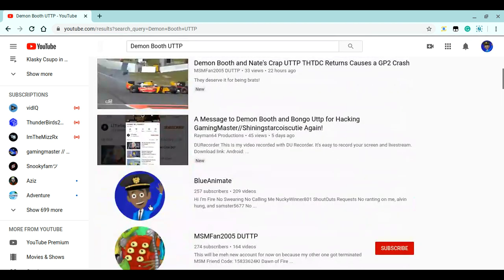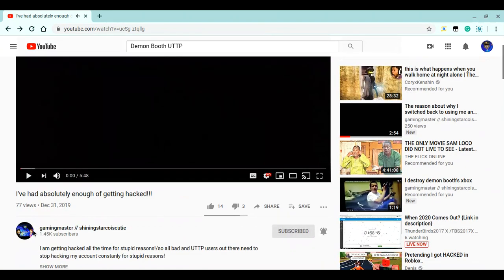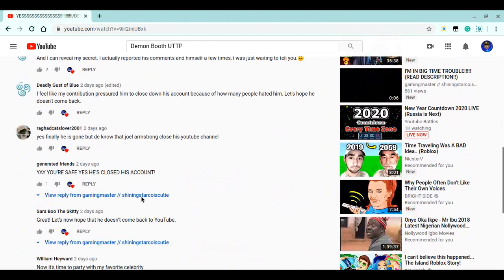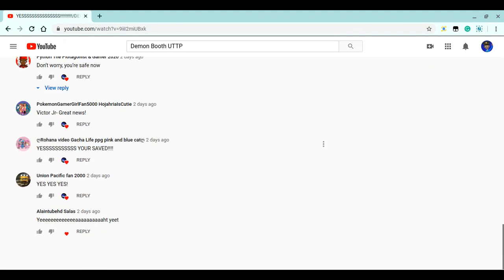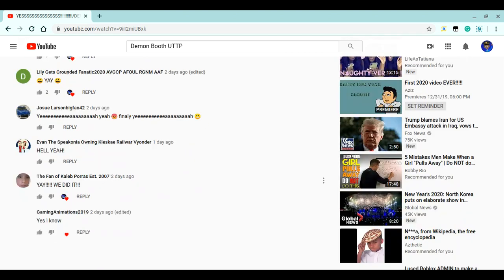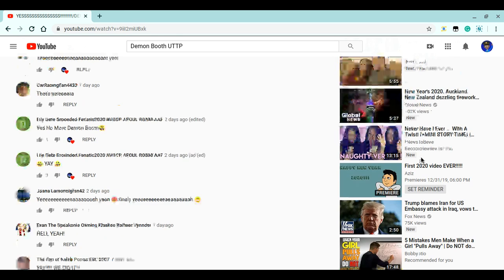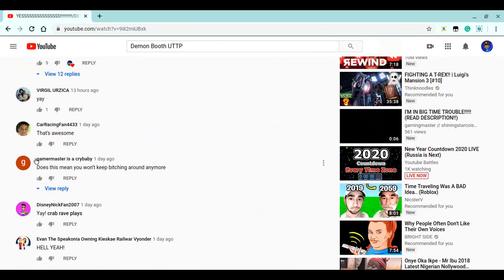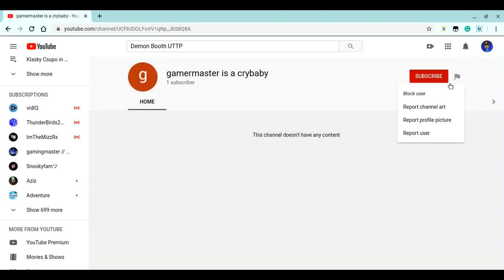A SUPER DUPER ULTRA ANGRY MESSAGE TO DEMON BOOTH AND UTTP USERS!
They need to stop!